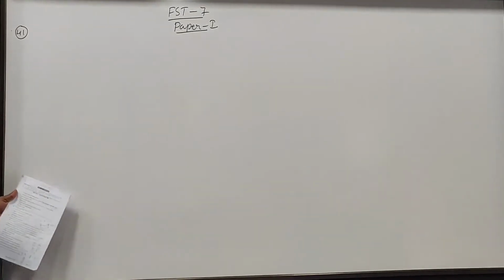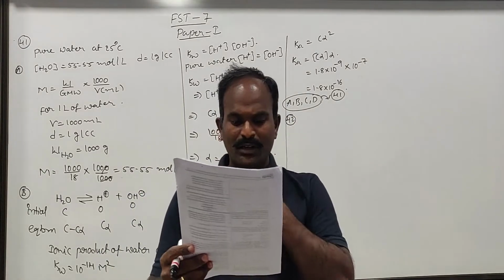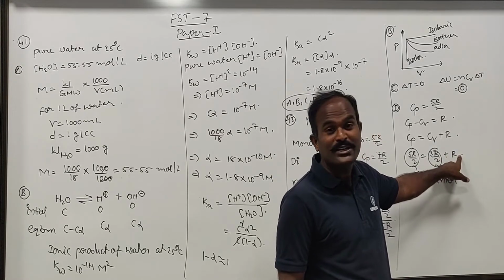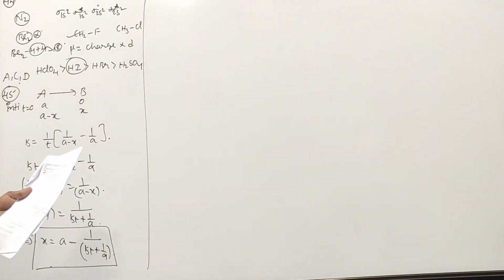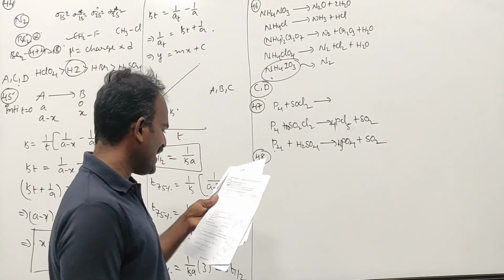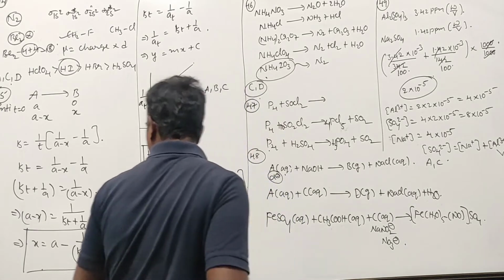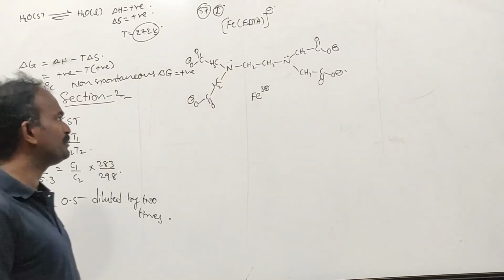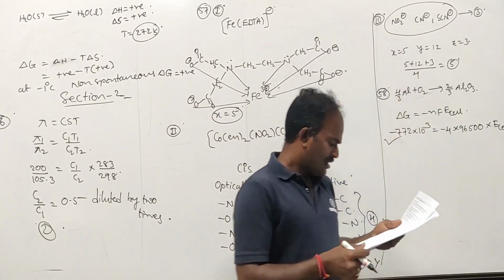JEE | P/I Chemistry | FST 07 Paper 01 | Jagan Mohan Rao